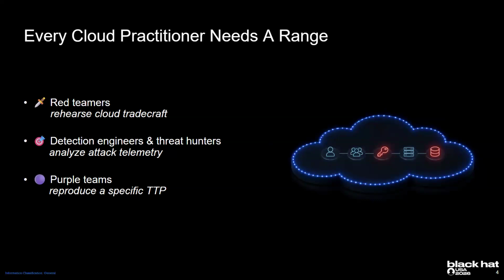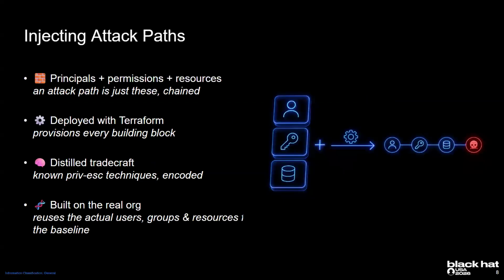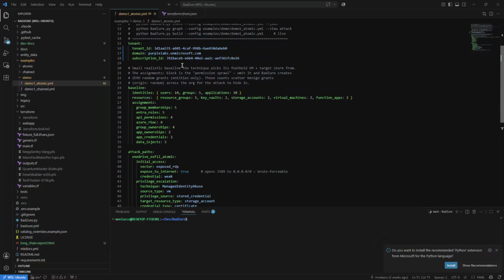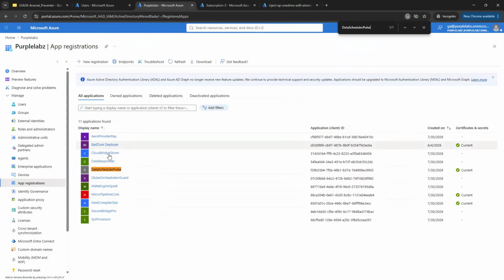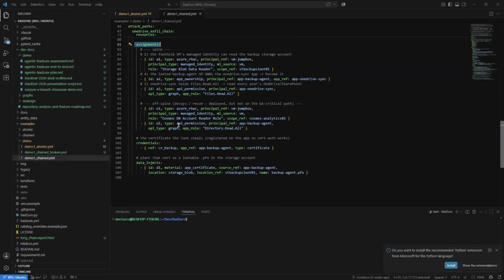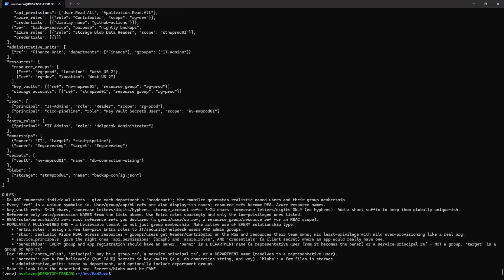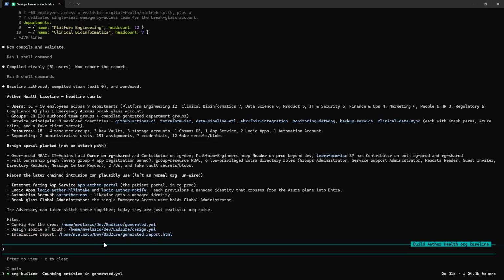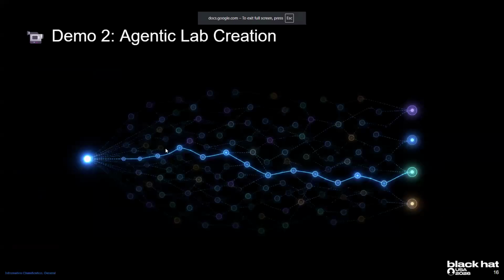BlackHat US Arsenal 2026 - BadZure: Building Cloud Attack Labs With LLMs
BadZure is an open source tool that uses AI to build misconfigured cloud lab environments with realistic, traversable attack paths. Security practitioners describe their desired scenario in natural language and BadZure translates the prompt into a fully provisioned Entra ID and Azure environment complete with identities, groups, applications, cloud resources, permission assignments, and intentional misconfigurations that produce exploitable privilege escalation chains.

The generated environments mirror organic enterprise tenants: identities accumulate roles and permissions, groups inherit access across resources, and managed identities bridge cloud infrastructure to the identity layer. On top of this realistic baseline, BadZure layers attack paths that chain compromised identities to high privilege targets through service principal abuse, credential theft from Key Vaults and Storage Accounts, managed identity token theft, and more.

BadZure deploys everything through Terraform, making environments fully repeatable and disposable. Security teams can spin up a lab, traverse the attack paths, observe the telemetry, and tear it all down, then prompt a different scenario and start again. This makes it a practical platform for purple team exercises, detection engineering, hands on cloud security training, and CTF events.